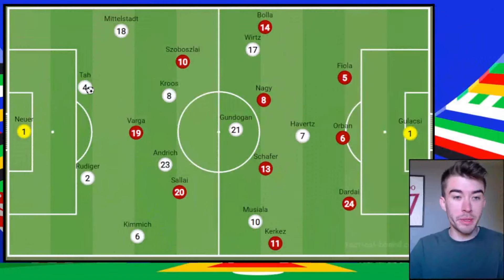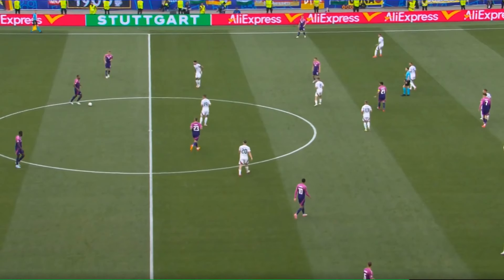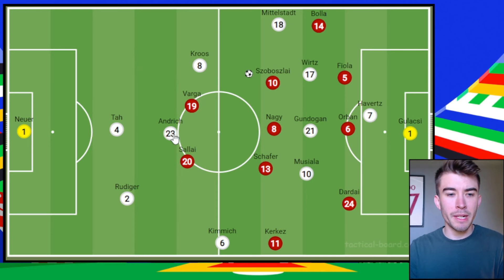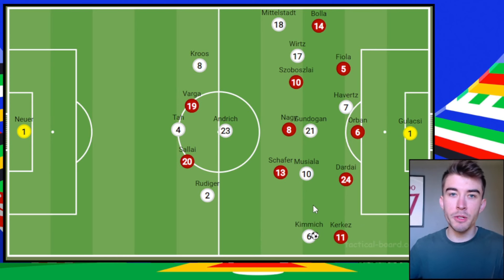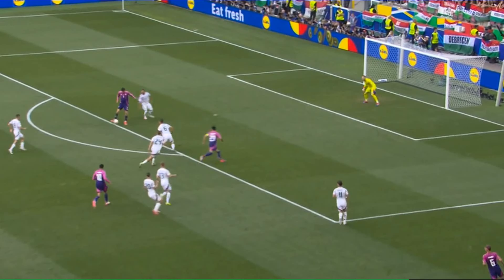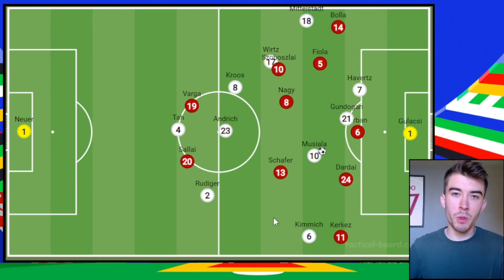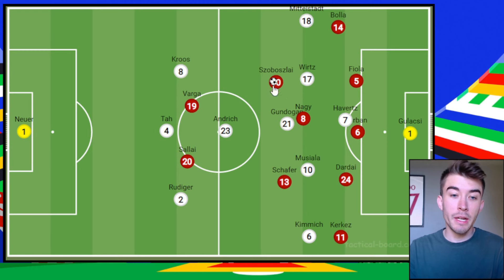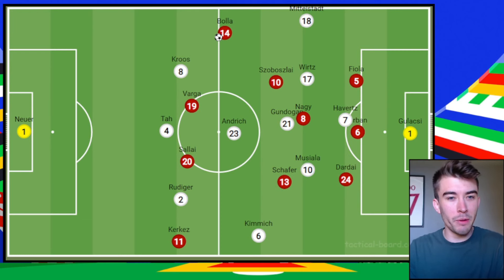Match Analysis: Germany 2-0 Hungary |Nagelsmanns Key Tactical Tweak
Tactical analysis of the EURO2024 clash between Germany and Hungary assessing how Nagelsmanns tactical tweak secure the points for Germany!